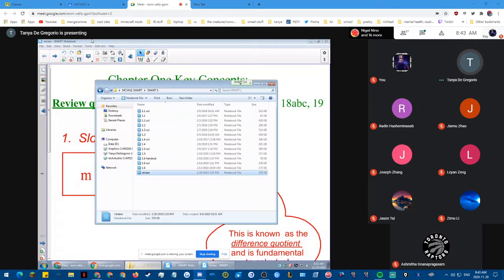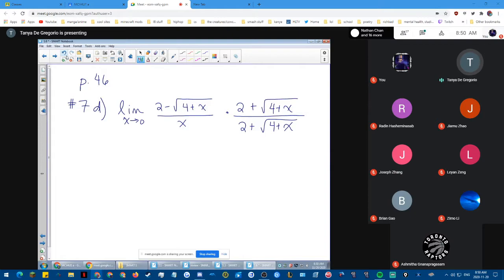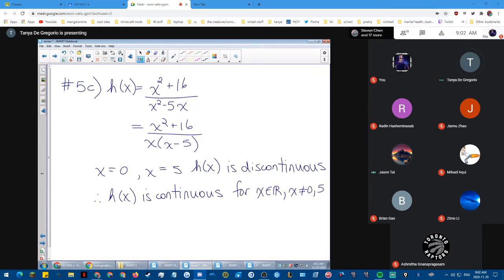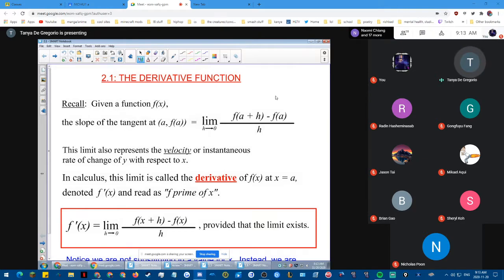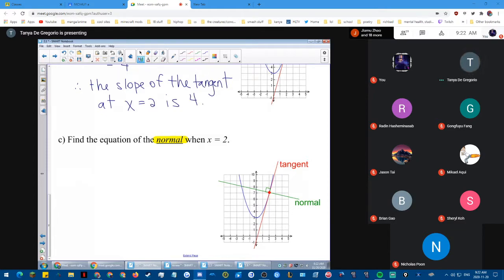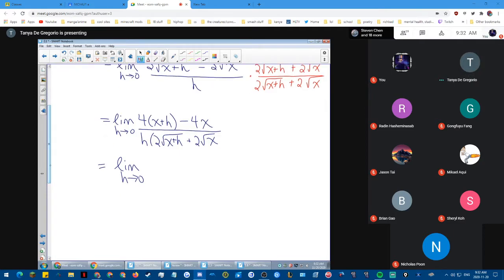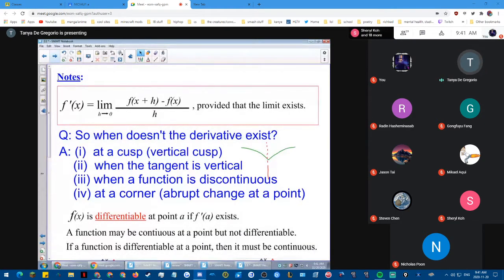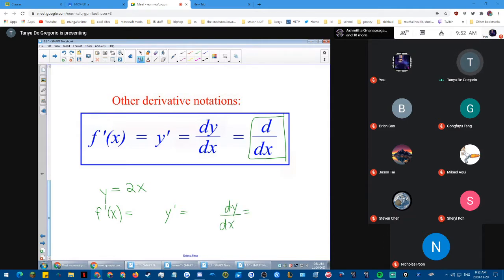November 20, 2020 - Calculus and Vectors: Ch 1 Test review and 2.1: The Derivative Function